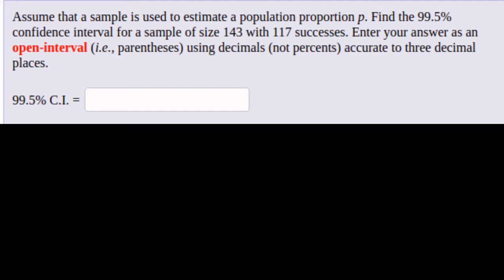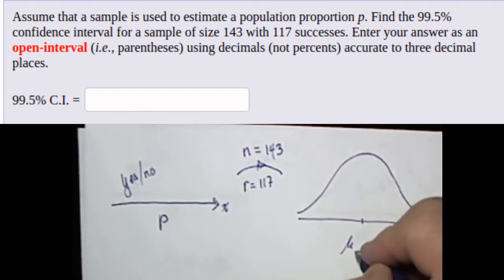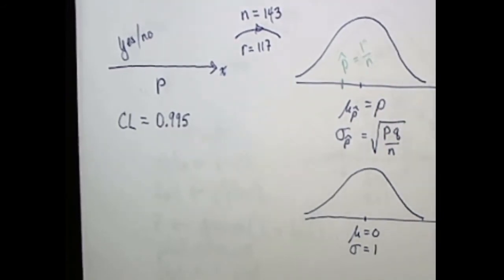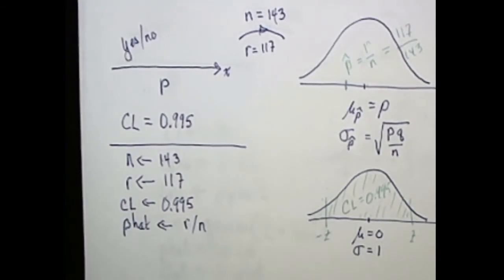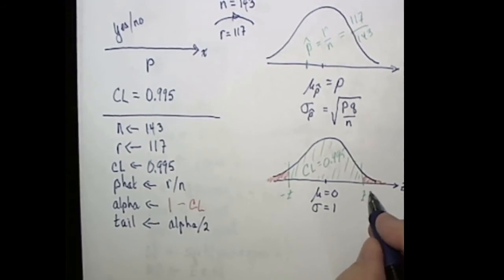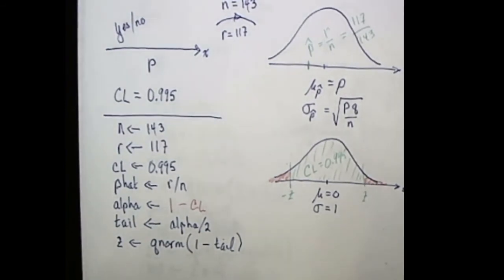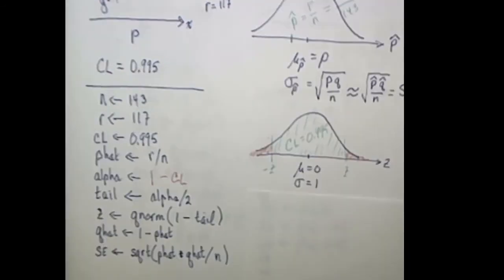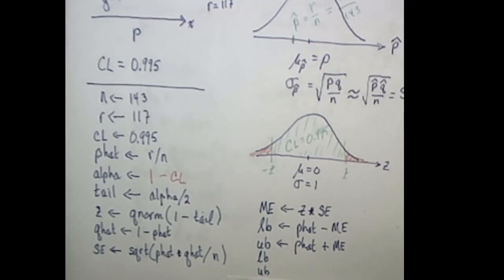How to do the confidence interval for a one sample proportion (revisited)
In this video, a confidence interval for a one-sample proportion is calculated. This is done by listing information in a three-distribution-diagram and then writing the R script that calculates the lower and upper bounds.